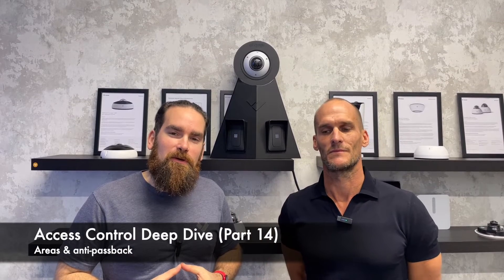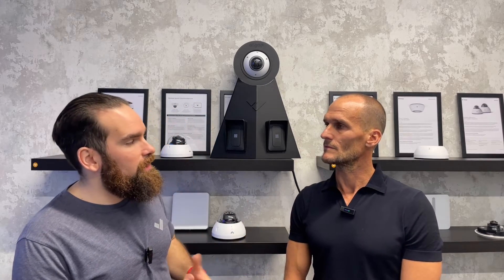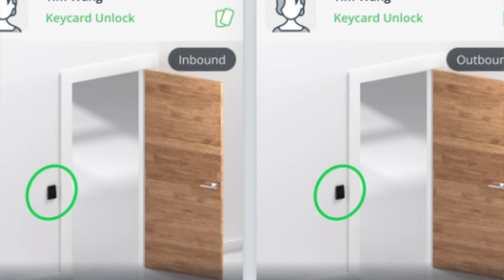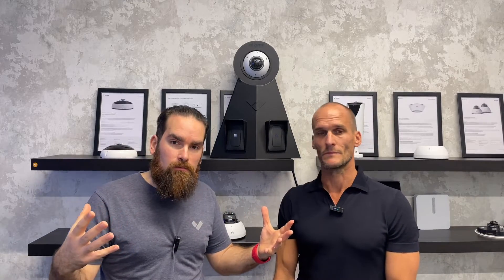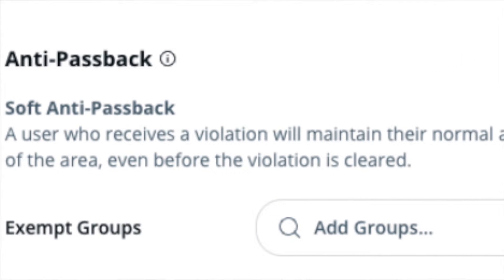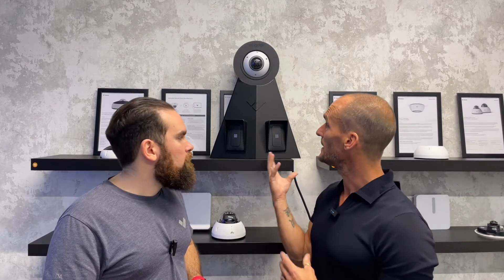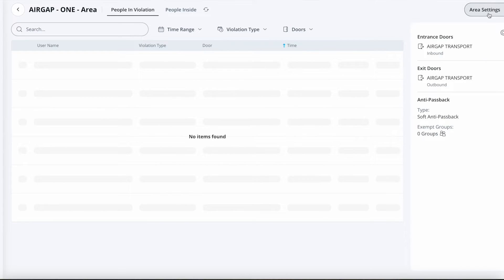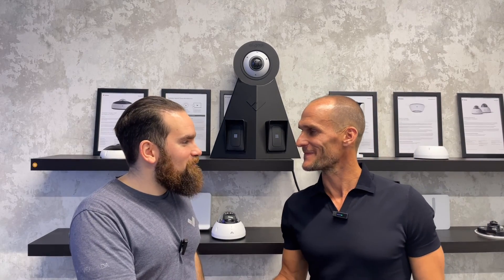Verkada Access Control - Part 14 (Areas & anti-passback)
In the fourteenth part of the Verkada Access Control Deep Dive, I am discussing the evolution of in-and-out badging, which traditionally, although possible, was not easy to achieve. These days, not only a door can be defined as in-and-out, resulting in clean reporting and no licensing issues, but, on top, one can understand live occupancy and utilise anti-passback.

Dion Taylor is a special guest in this video, showcasing his custom built device for tracking live occupancy on a vessel. Get in touch with him if you want to find out more:

00:00 - Introducing Dion
01:02 - In-and-out badging
04:49 - Anti-passback
05:41 - Hardware explanation
08:38 - Anti-passback & area demo

🗒️ Top takeaways:

➡️ Verkada now support clean in-and-out badging, compared to before, where one had to define each direction as a separate door in Command; defining a door as in-and-out will also result in only one license needed for both sides

➡️ An admin can now define areas (maximum one per site/sub-site), each with at least one entry and one exit; once this happens, the admin can have a live report into who is in each area at any particular time (live occupancy)

➡️ Areas also allow for anti-passback, alerting when the credential is used again to badge in, even if the user is already marked as inside the area; with soft anti-passback, the credentials are not blocked when in violation, as opposed to the hard option